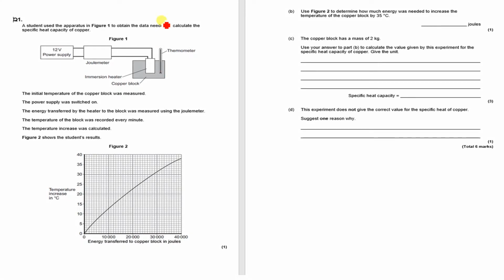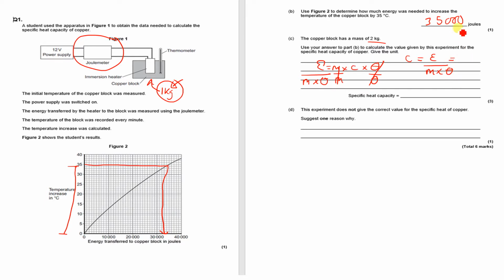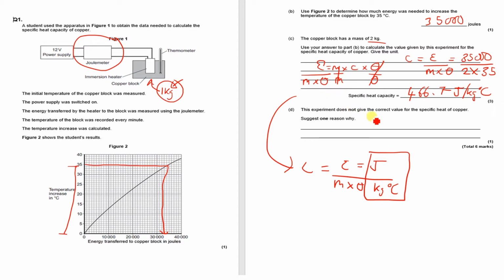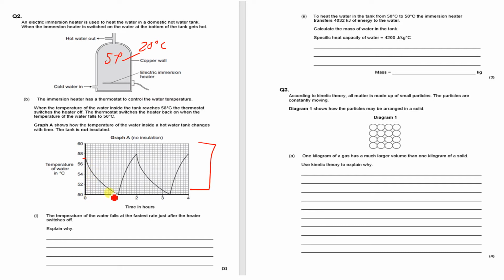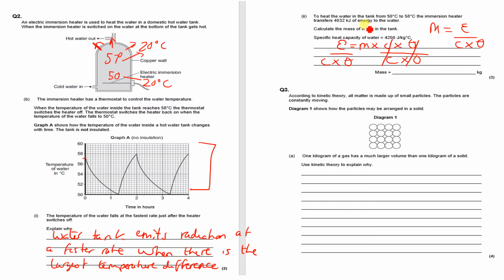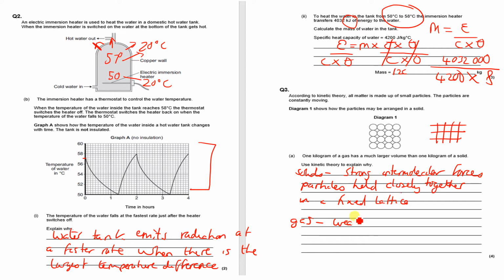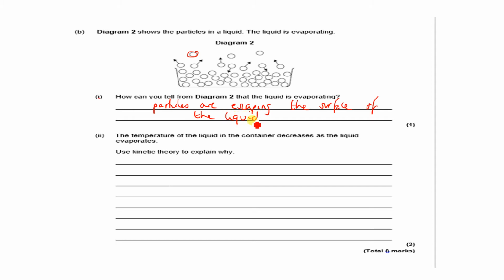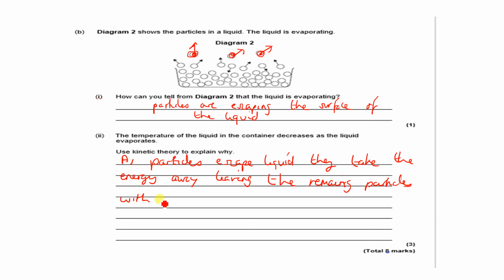level 3 questions